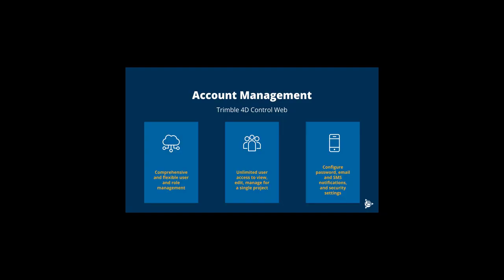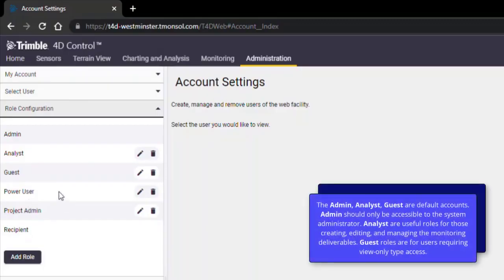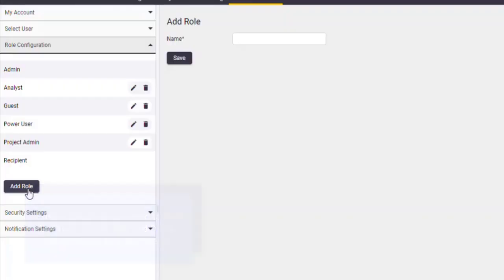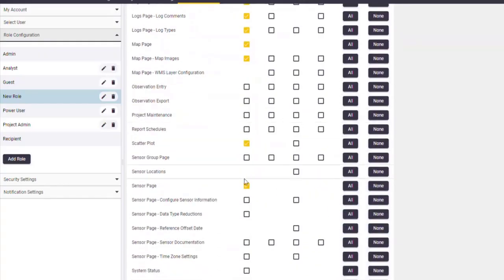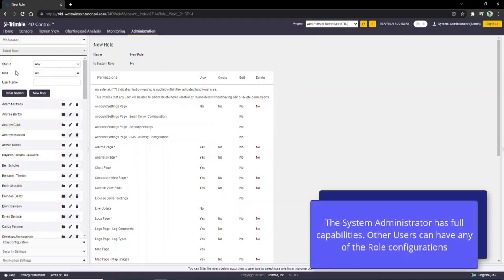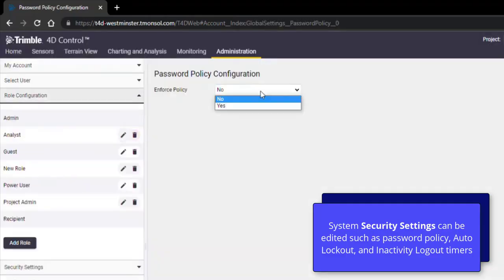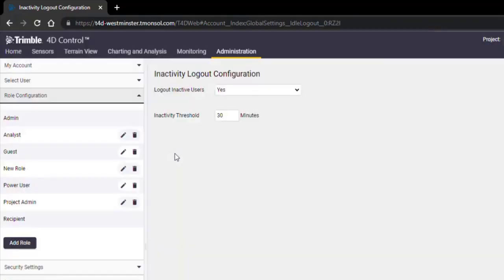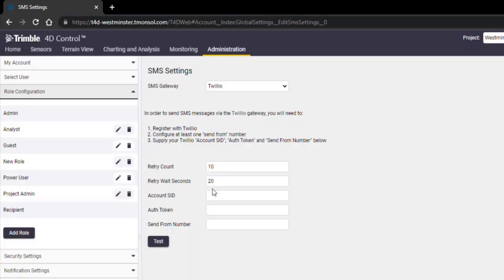T4D - Account, User, and Security Management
This video demonstrates how to manage accounts, user notifications, access, and permissions, and security settings in Trimble 4D Control web.